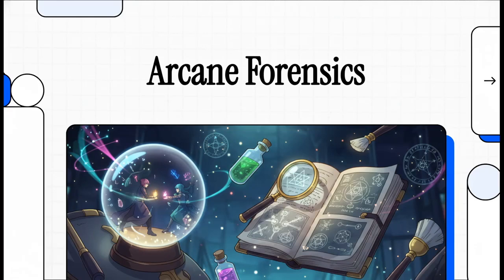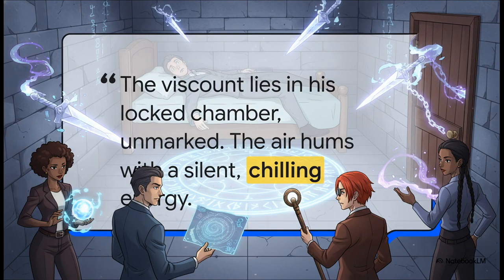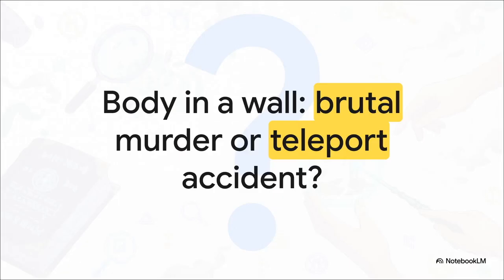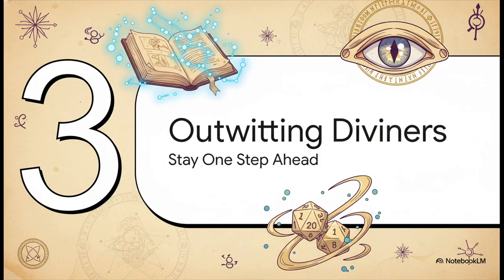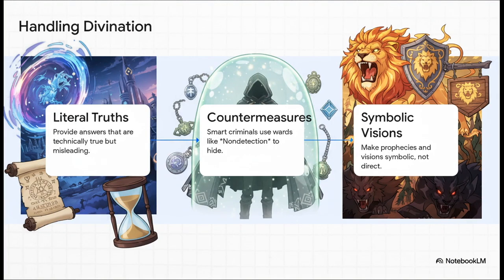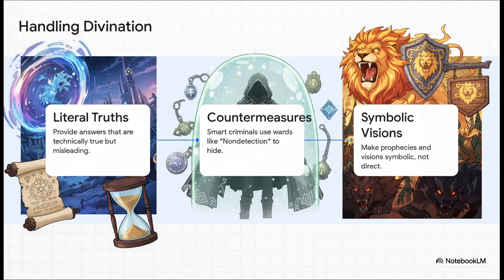Arcane Forensics in D&D | Investigating Magical Crime Scenes Like a Master DM | Part-1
What does a crime scene look like in a world where magic exists?
In this video, we explore arcane forensics in Dungeons & Dragons — how Dungeon Masters can design magical crime scenes, investigate spell residue, and challenge even high-level characters using logic, worldbuilding, and narrative clues.
You’ll learn how to run D&D investigations involving:
Prestidigitation-cleaned crime scenes
Murders committed inside Silence spells
Speak with Dead giving false information
Teleportation accidents mistaken for murder
Magical edge cases that confuse archmages
This video is perfect for Dungeon Masters, story-focused D&D players, and anyone who wants to add mystery, investigation, and roleplay depth to their D&D campaigns.
Whether you’re running D&D 5e, 2024 rules, or One D&D, these arcane forensic techniques will elevate your storytelling and create unforgettable sessions.